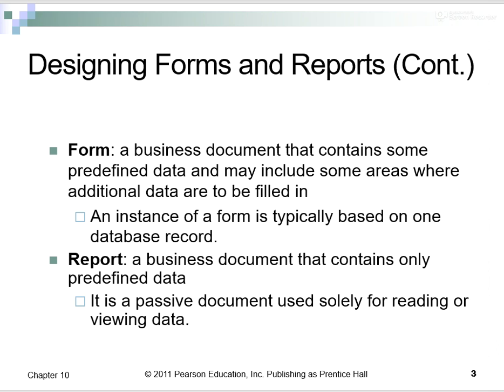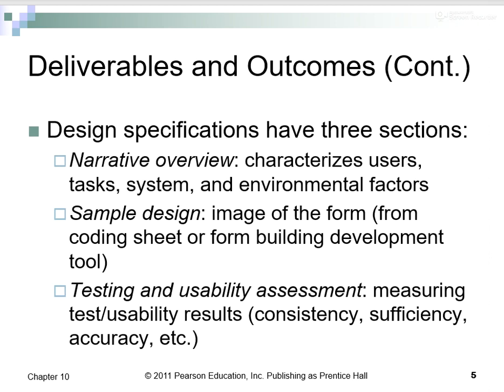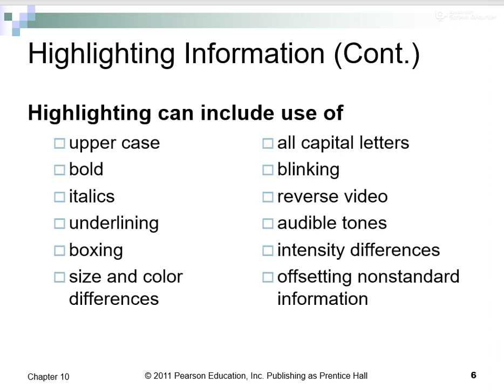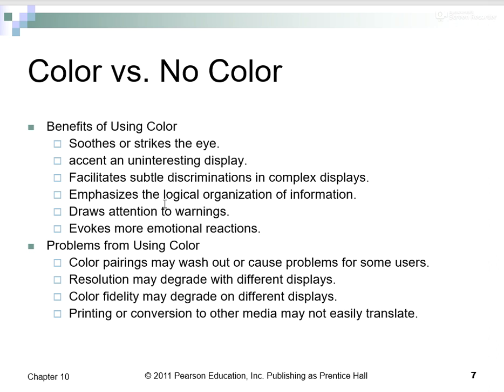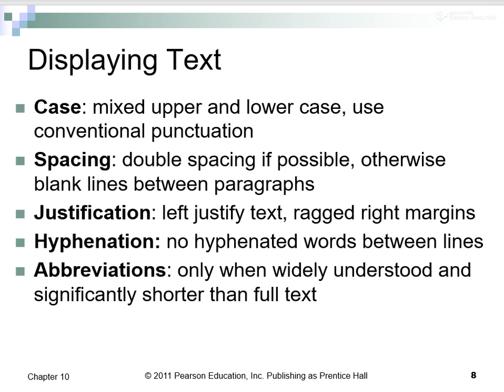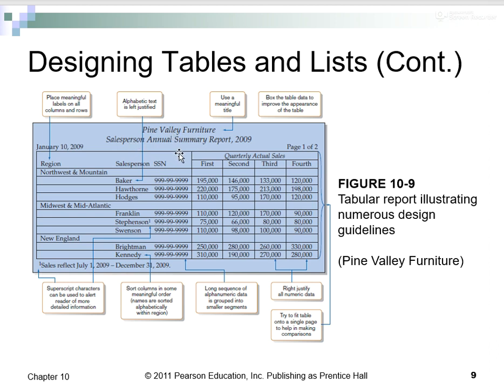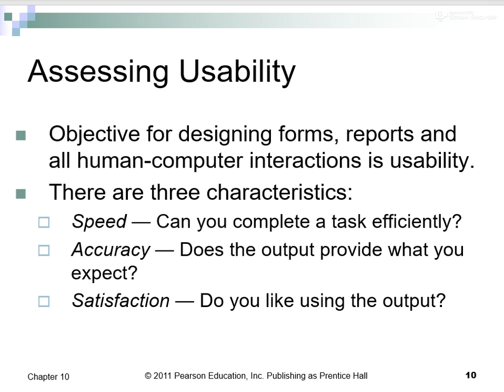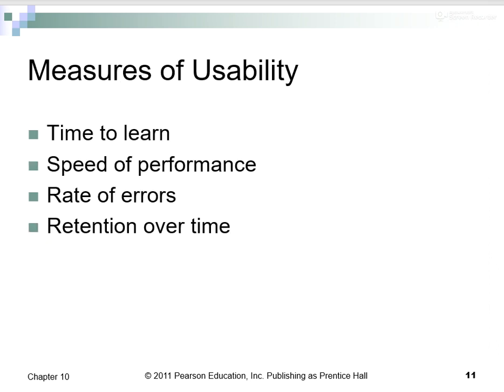CPIT 250 (Summary of Chapter 10) Designing forms and reports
How to design forms and reports